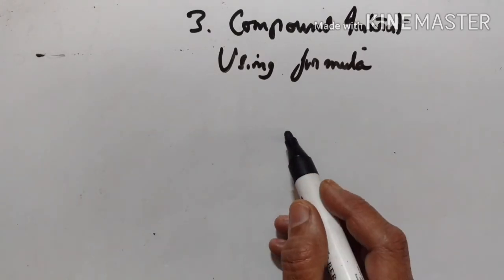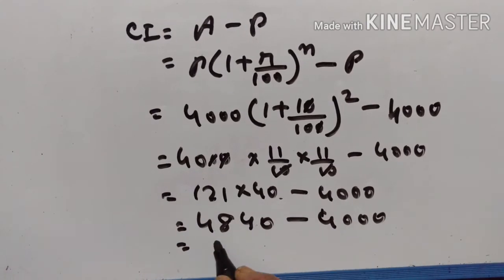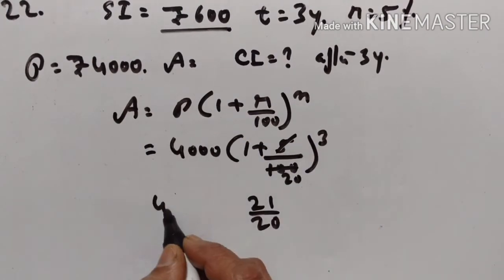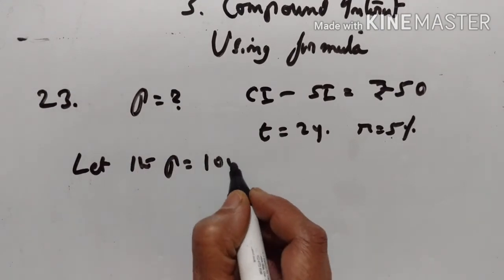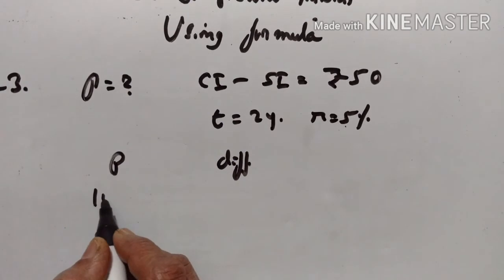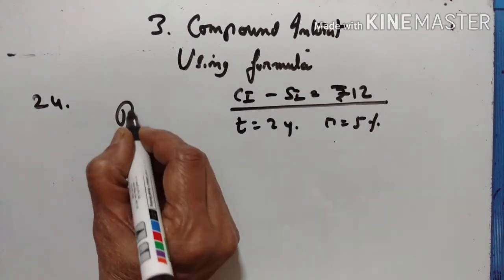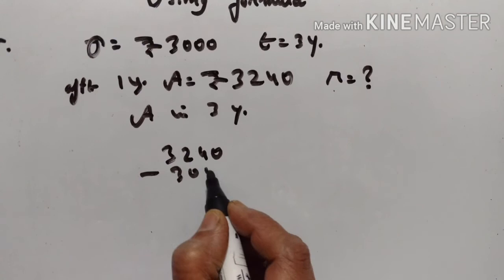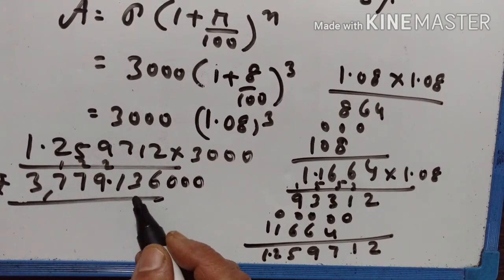IX STD CHAPTERWISE REVISION V (21-25)